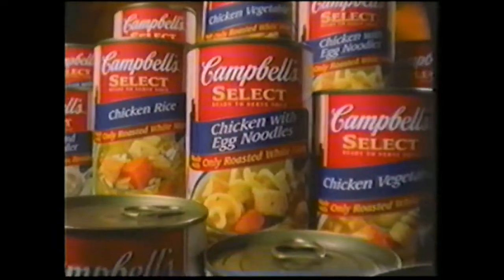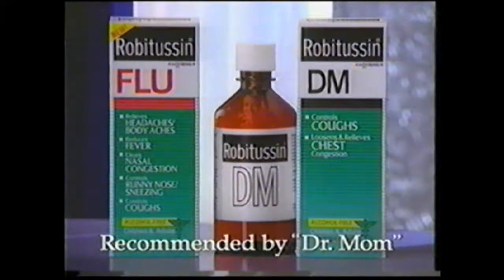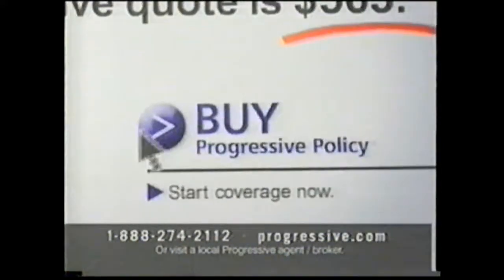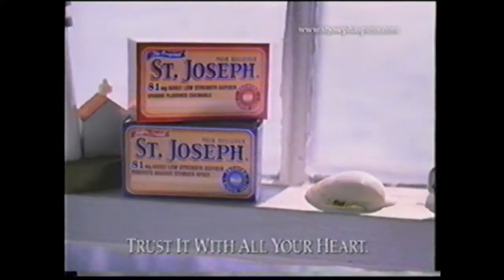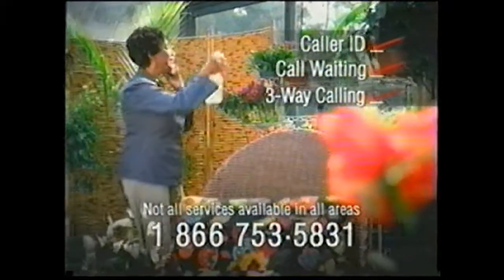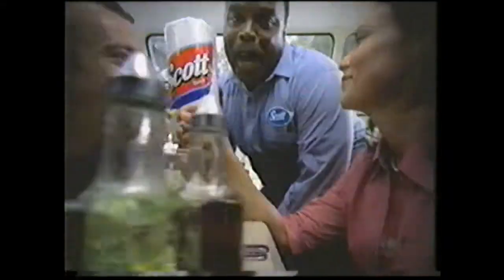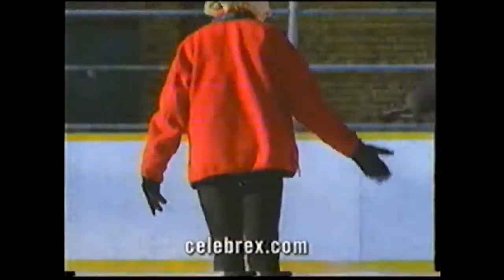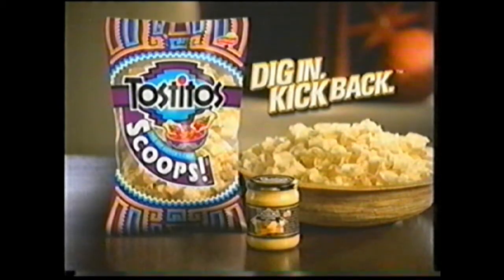2002 Commercials Volume 4